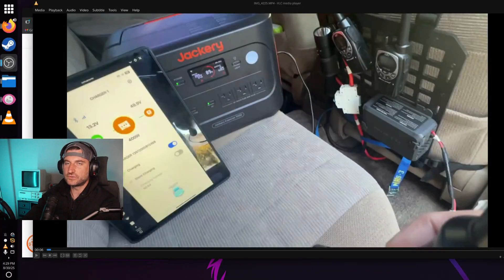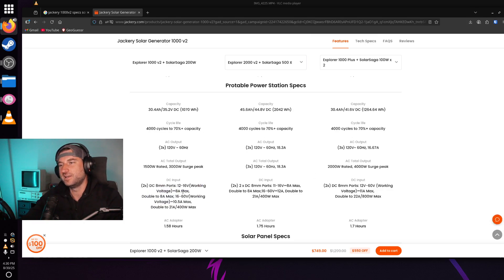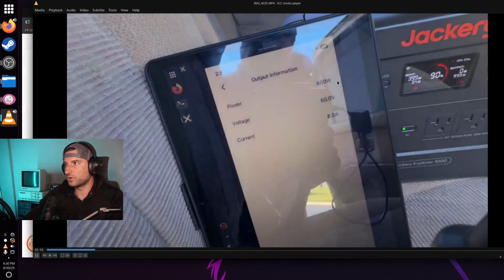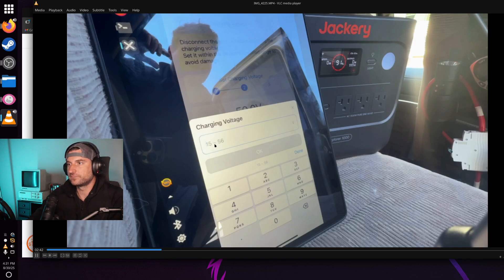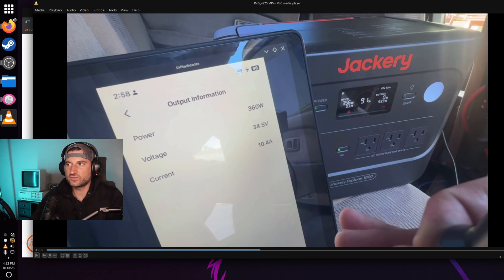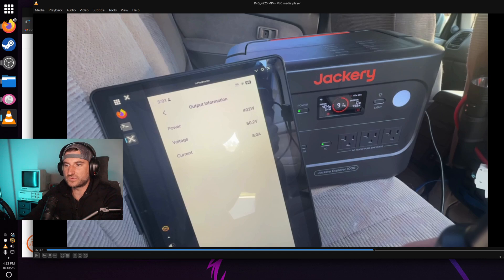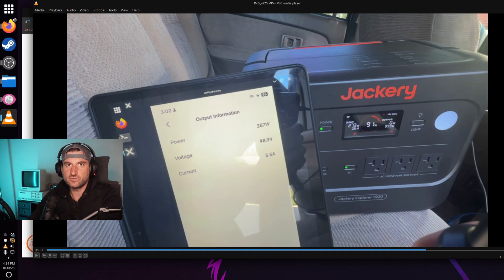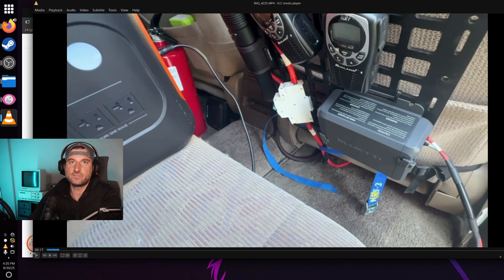How To Charge Any Powerstation with Bluetti Charger 1 - Voltage Settings for FAST Car Charging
Navigating the Bluetti app to find optimal settings for charging my Jackery 1000v2 in my 98 Hilux Surf.